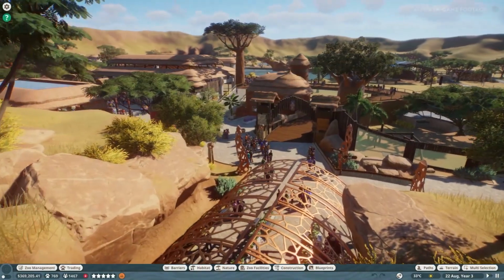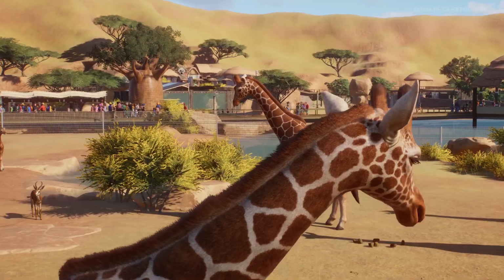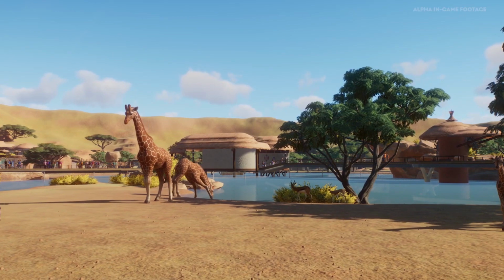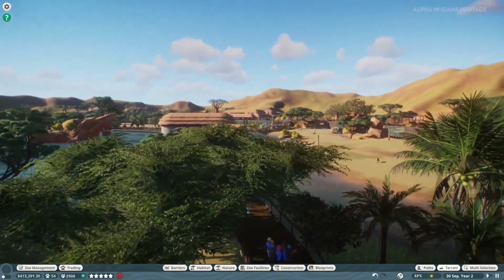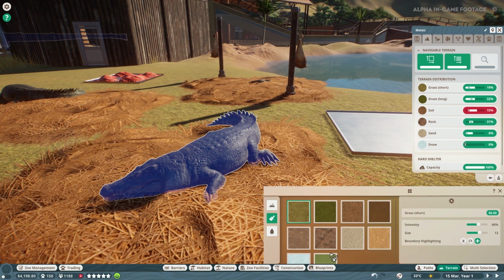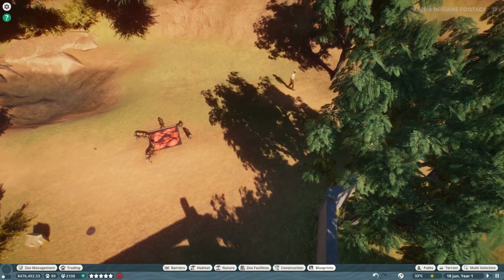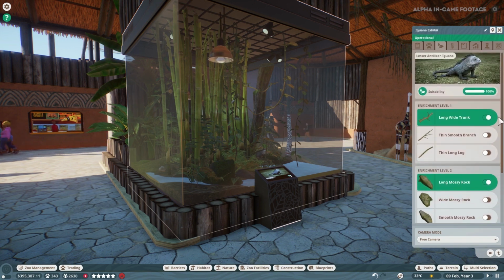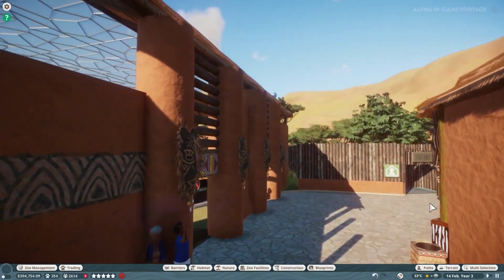PLANET ZOO Gameplay Demo (2019)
PLANET ZOO Gameplay Demo (2019) PC
Release date : November 5th 2019